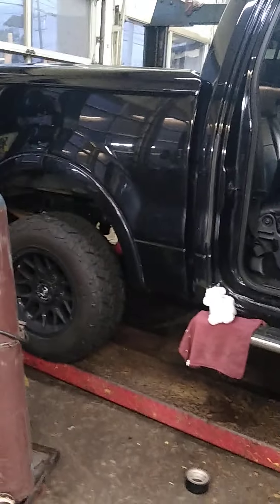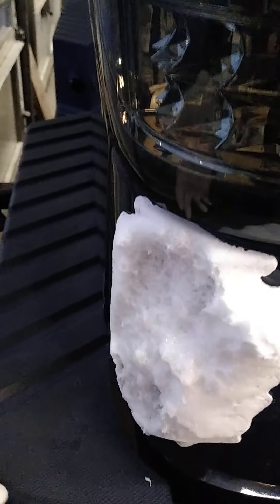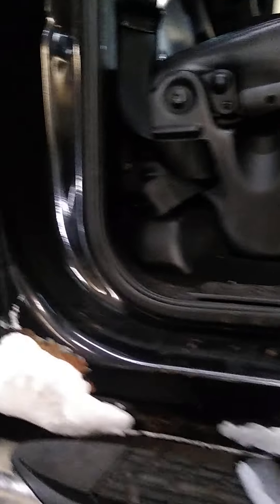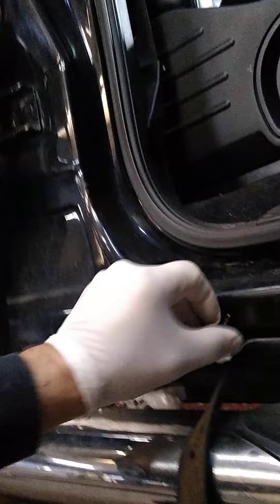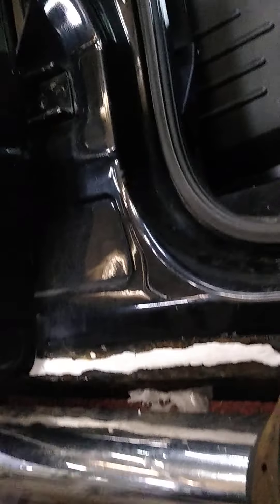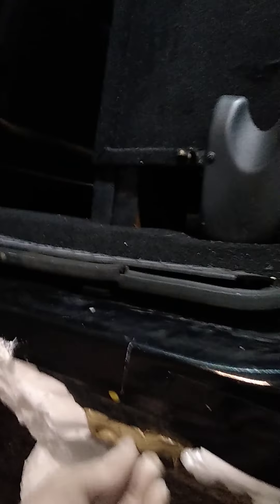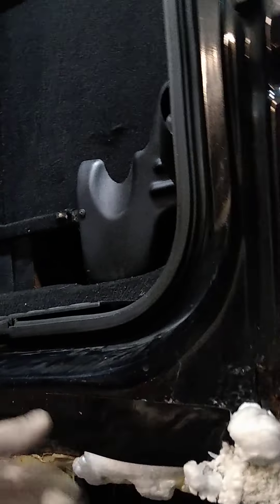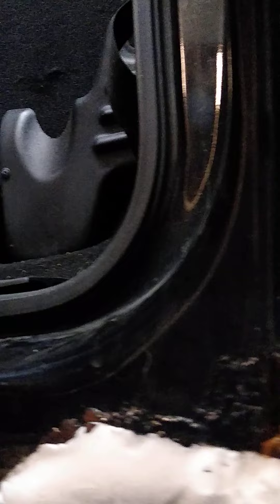Spray foam rocker panel repair 2004 ford 150 morning after foamin